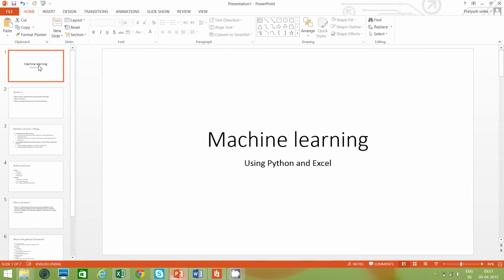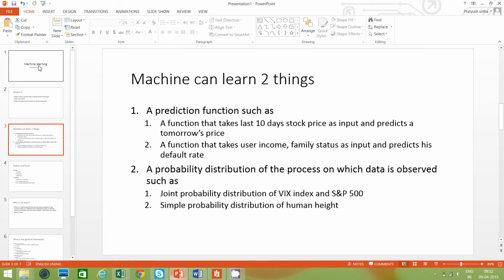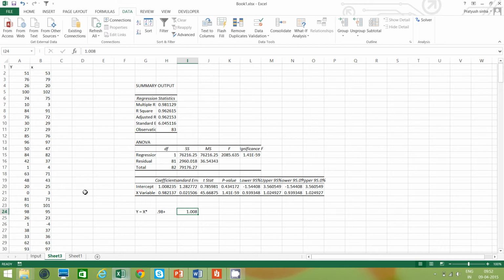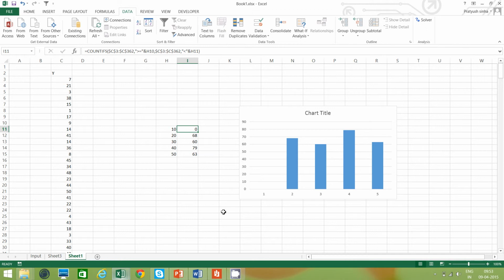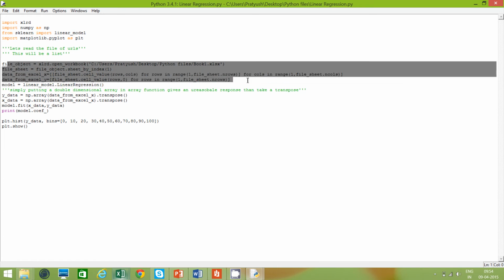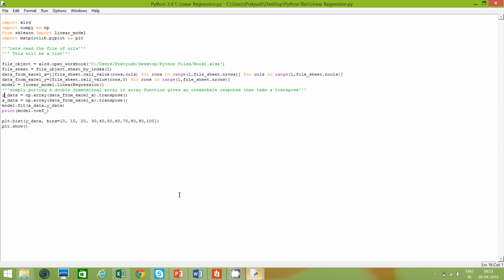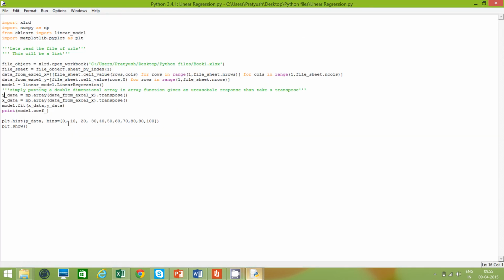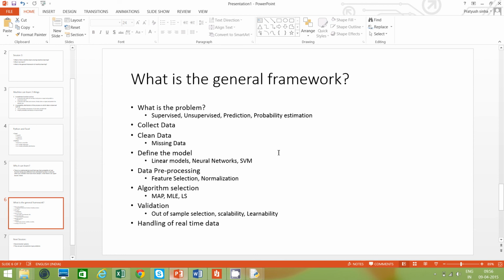Data modelling framework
What do machines really learn? How ? Why?